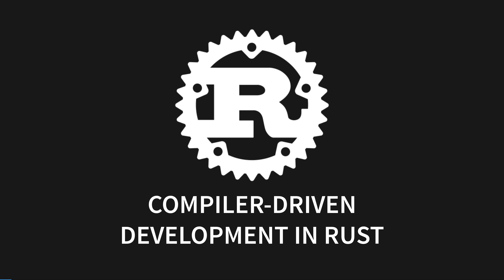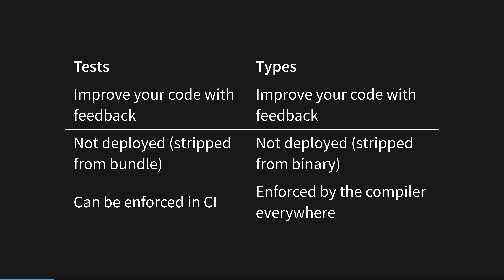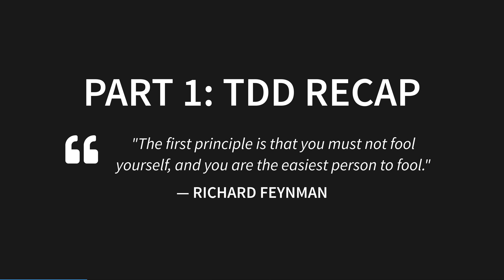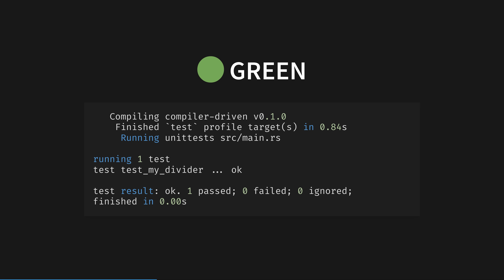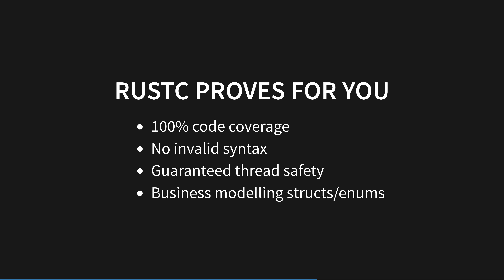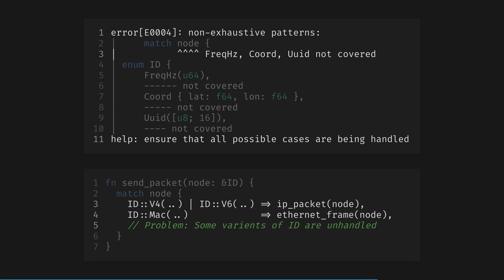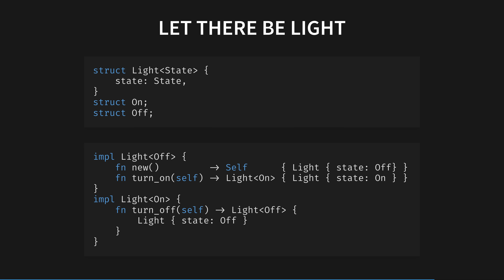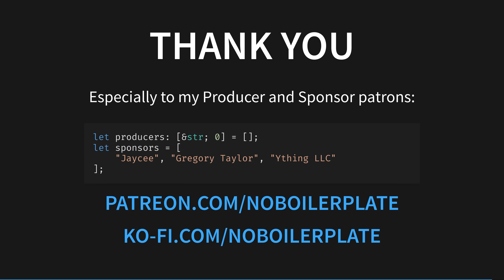Compiler-Driven Development in Rust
Compiler-Driven Development in Rust, including TDD, CDD, and the Typestate Pattern.

When I write a new Rust program, I don't start with functions or methods or any runtime code. I start with the model of my application, expressed with Rust's rich type system.
Interacting with the real-world, on disk or through the network is too slow for me, at first, I need to iterate faster than that, to sketch out my ideas, unconstrained by the outside world.

This compile-checked whiteboarding I call Compiler-Driven Development.

🙏🏻 CREDITS & PROMO
Many thanks to Andrew for the English subtitles!

- Jaycee,
- Gregory Taylor,
- Ything LLC